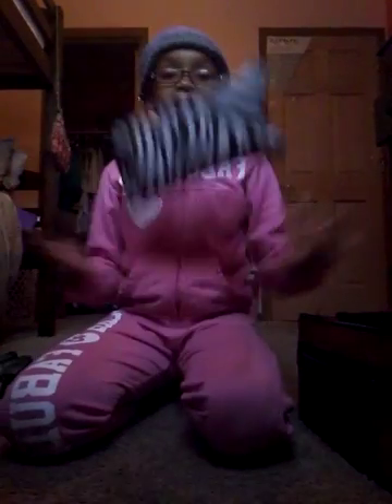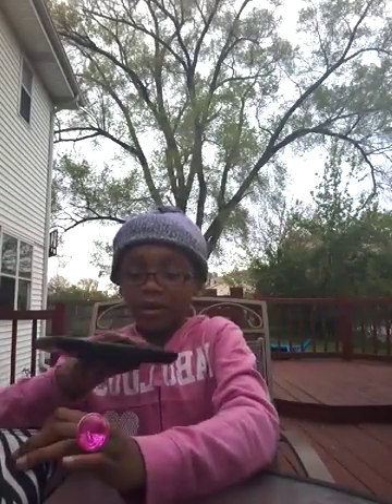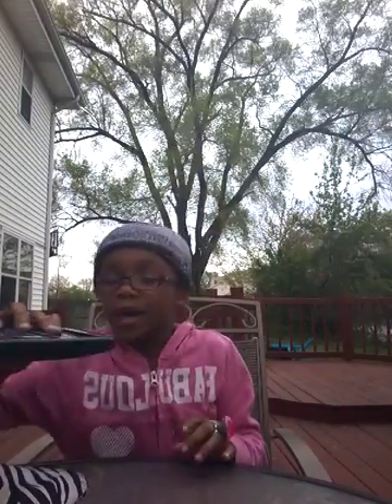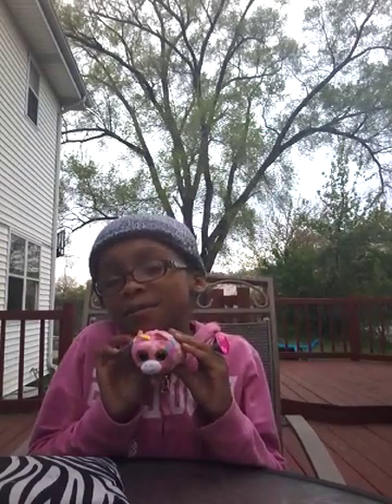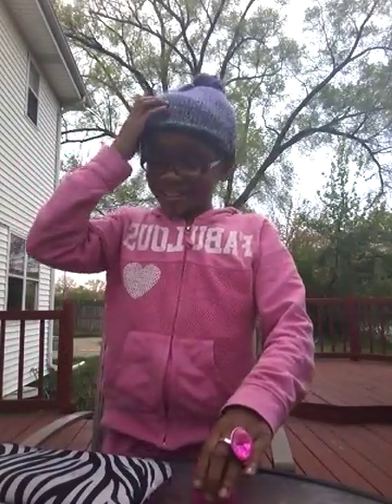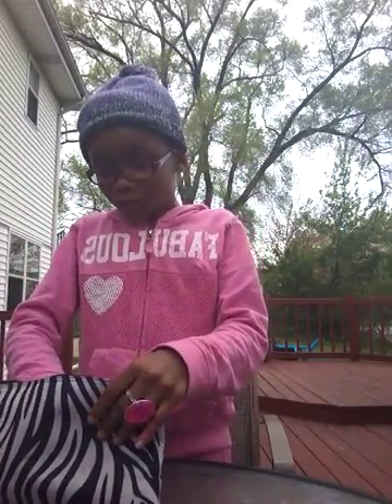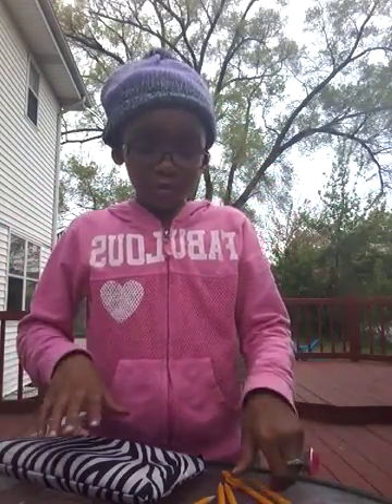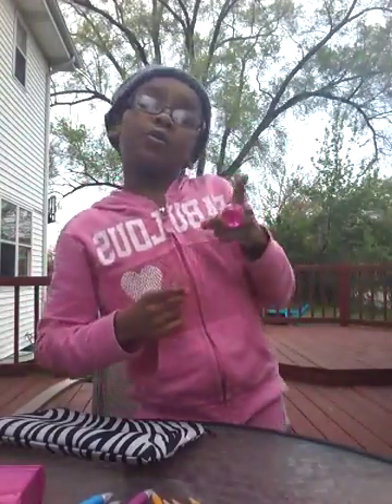What's in my pencil case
I will also "TRY TO MAKE DAILY VLOGS" and don't forget to ENJOY!